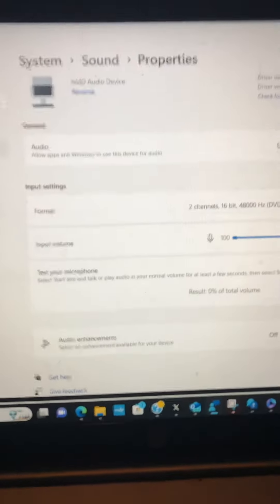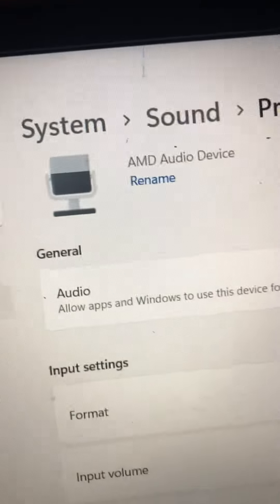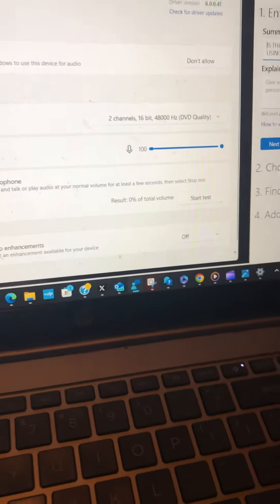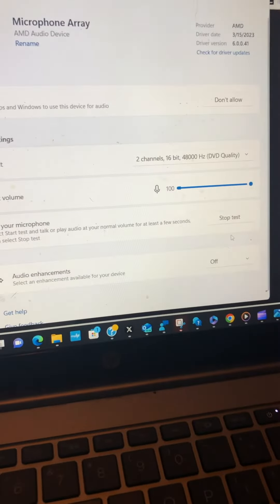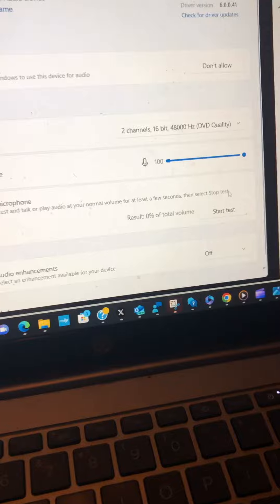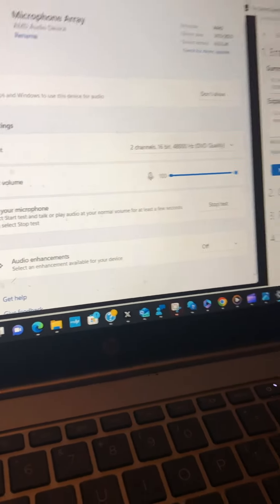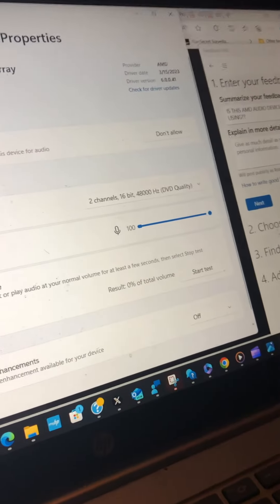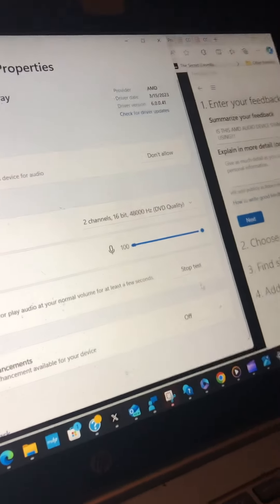PERVERTED INVASION OF PRIVACY NEIGHBORS??